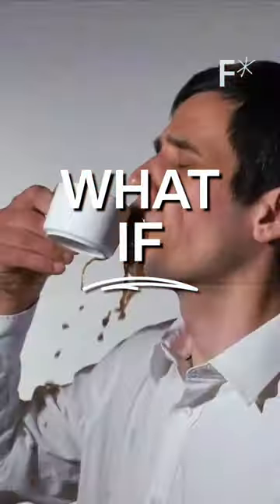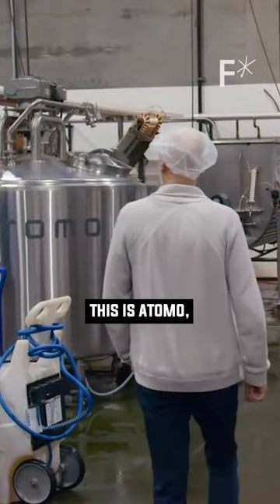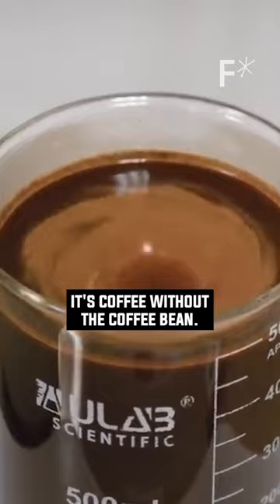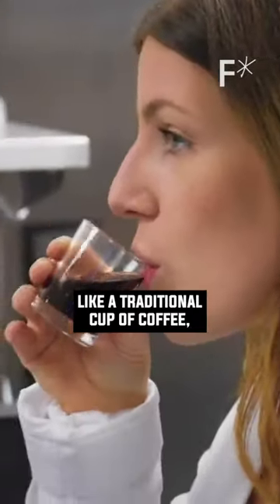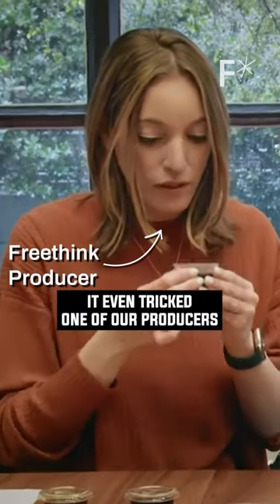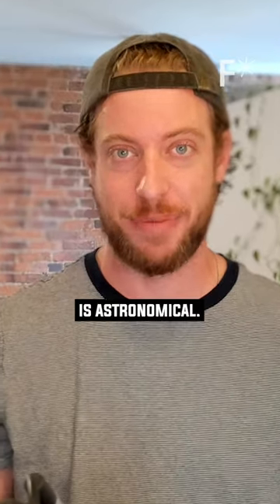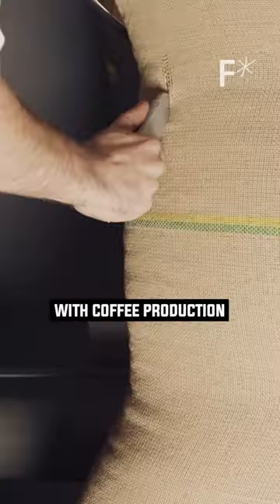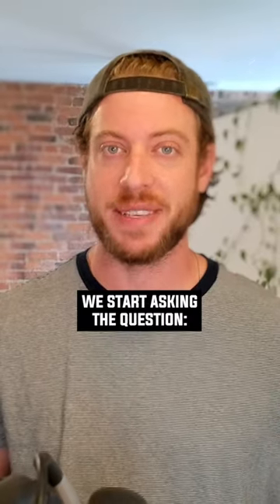Lab-made coffee is made of… what?! 🤯